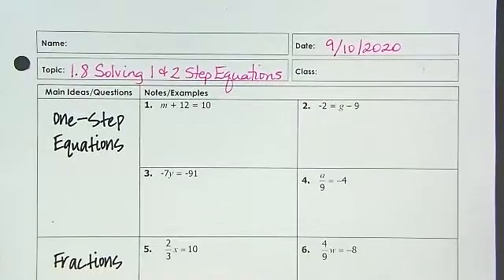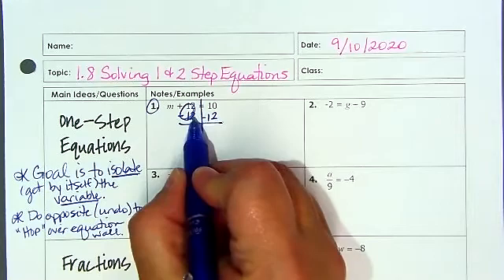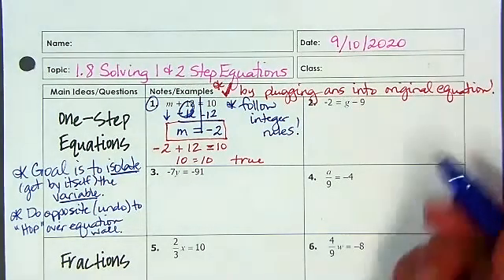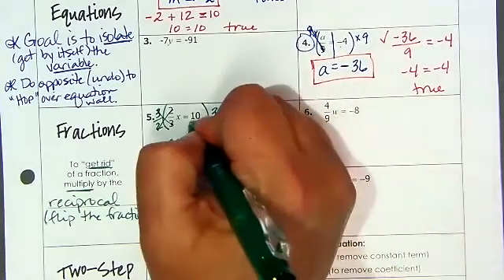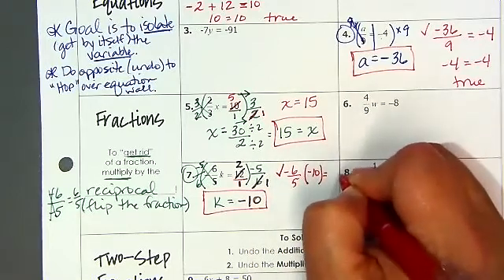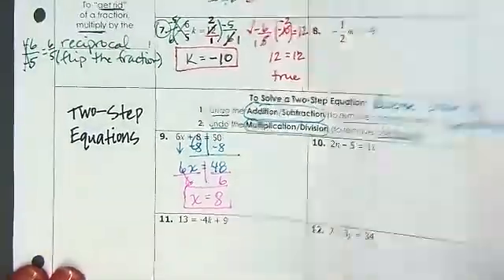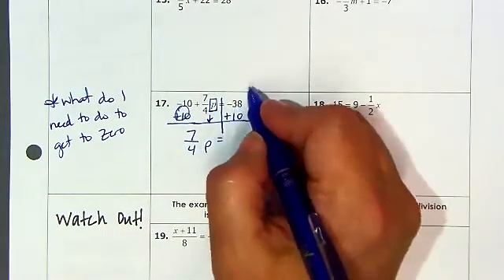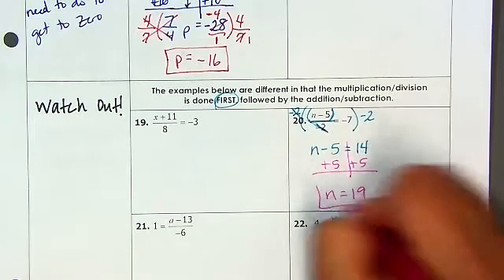Alg 1.8 Lesson Video Solving 1 & 2 Step Equations